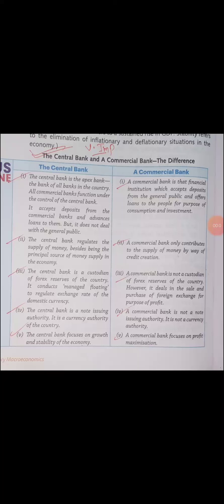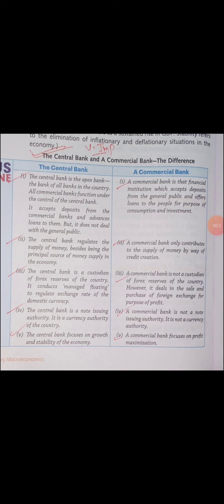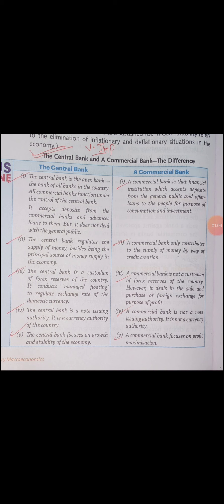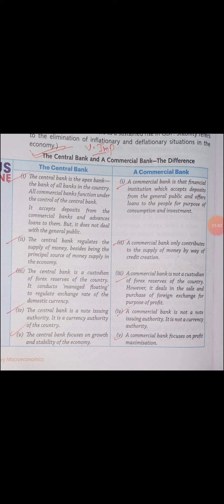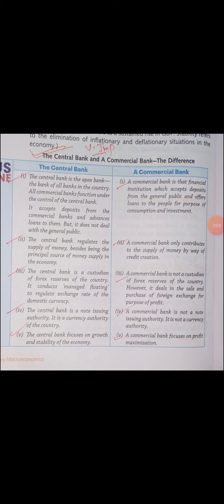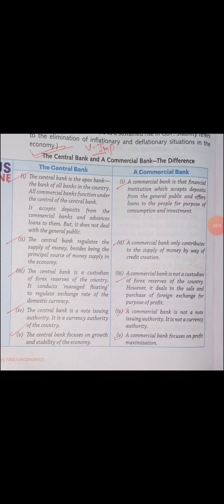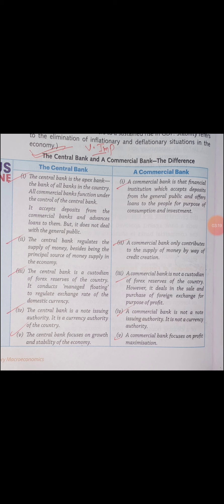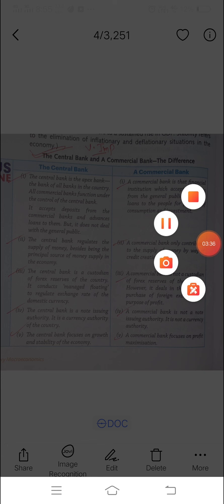Class12 Macroeconomics Central bank